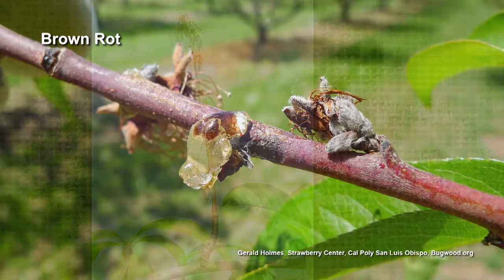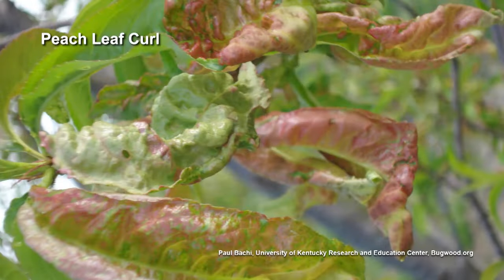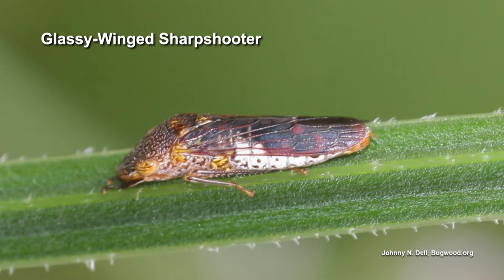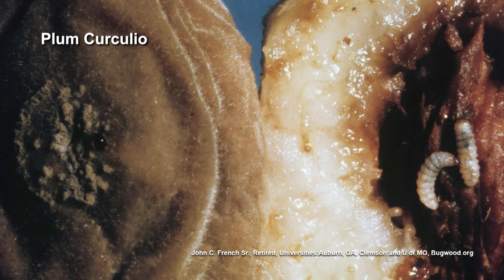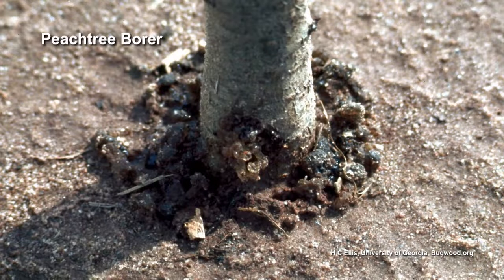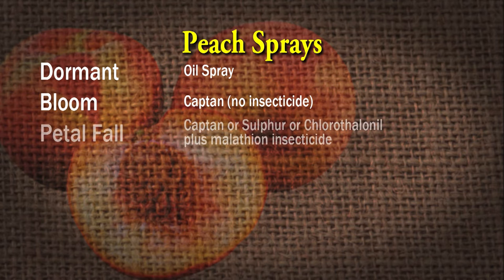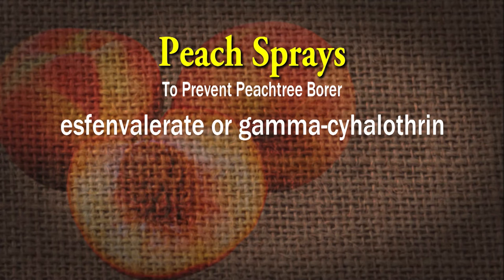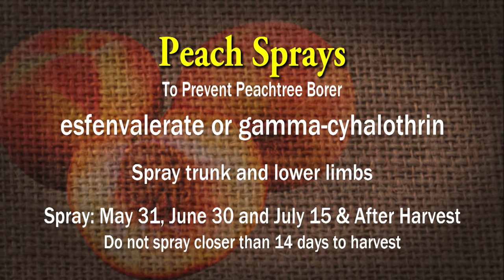Common Peach Diseases and Insects and How to Prevent Them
Peaches are very susceptible to several diseases and insects that can spoil the harvest or even kill the tree. Retired UT Extension Agent Mike Dennison talks about the most common diseases and insects of peach. He describes the symptoms of brown rot, peach leaf curl, and phony peach disease as well as the insects plum curculio, white peach scale, and peach borer. Mike then talks about what to do to prevent these problems and gives a spray schedule to keep your trees and fruit protected all year.

0:00 - Introduction
1:01 - Brown Rot
2:10 - Peach Leaf Curl
2:23 - Phony Peach
3:26 - Plum Curculio
4:20 - Peach Scale
5:31 - Peachteee Borer
5:57 - What to Spray
6:16 - When to Spray
8:28 - How to Control the Peachtree Borer

*Cover Sprays:*
Captan Fungicide
Sulfur Fungicide
Chlorothalonil Fungicide
Malathion Insecticide
Dormant Oil
Home Orchard Spray Containing Captan and Malathion